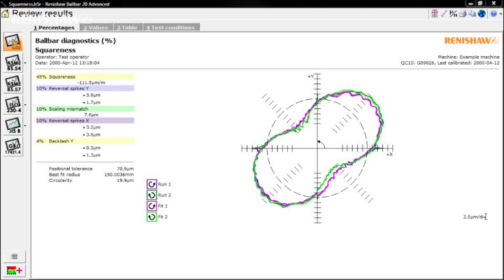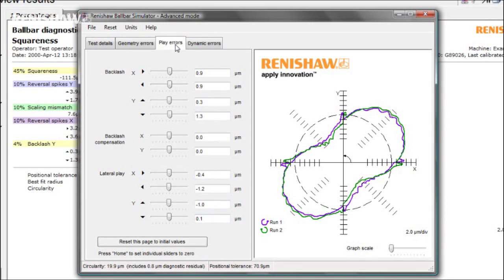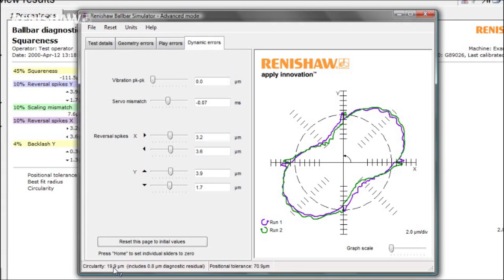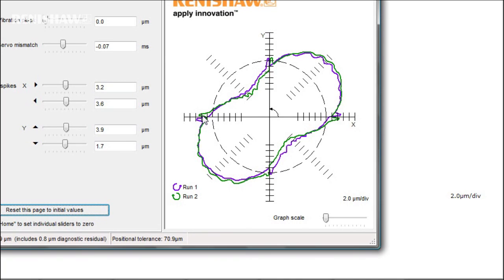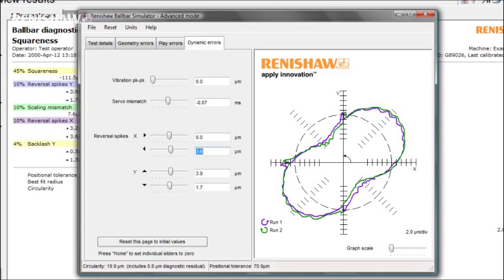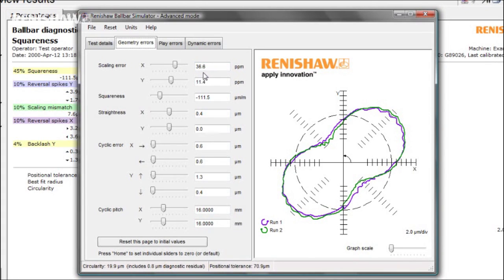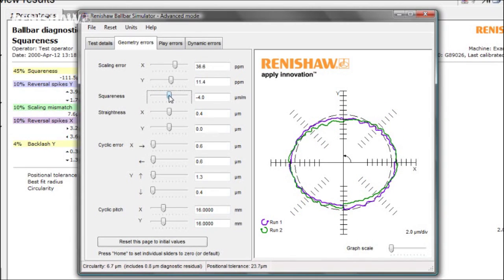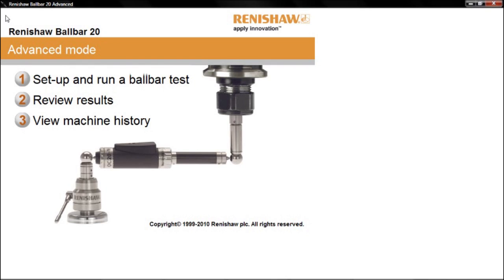QC20-W ballbar getting started: Chapter 11 of 15 - Ballbar simulator